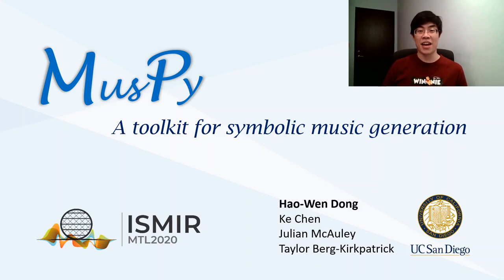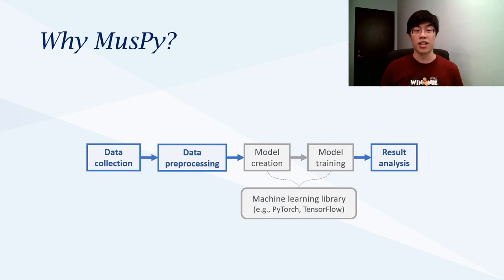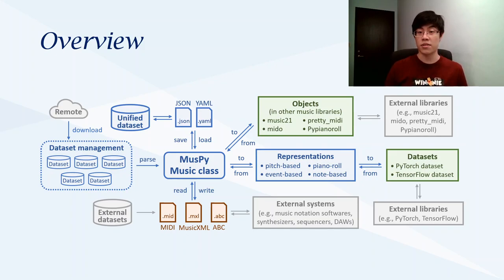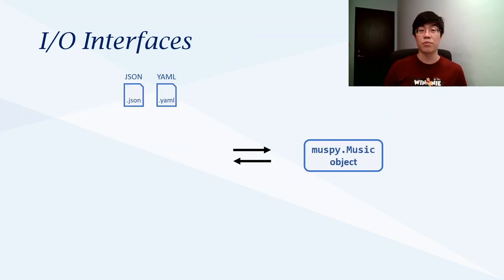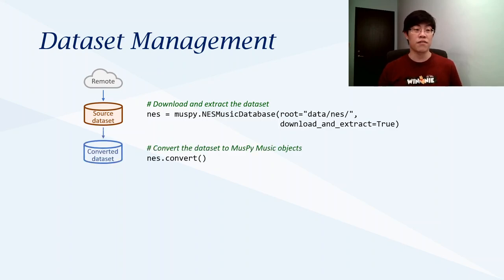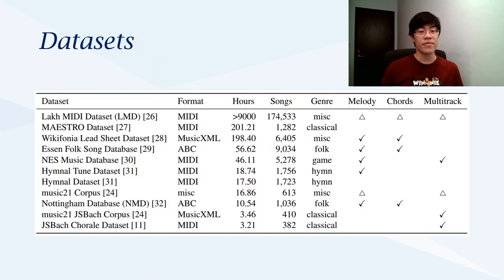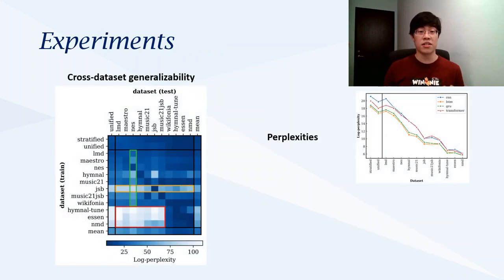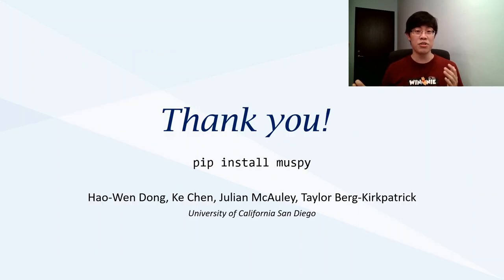MusPy – A toolkit for Symbolic Music Generation (ISMIR 2020)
"MusPy: A Toolkit for Symbolic Music Generation," International Society for Music Information Retrieval Conference (ISMIR), 2020

Hao-Wen Dong, Ke Chen, Julian McAuley, and Taylor Berg-Kirkpatrick, "MusPy: A Toolkit for Symbolic Music Generation," International Society for Music Information Retrieval Conference (ISMIR), 2020.

0:00 Introduction
0:17 Why MusPy?
0:56 Overview
1:17 muspy.Music Class
1:38 I/O Interfaces
2:01 Dataset Management
2:52 Result Analysis Tools
3:08 Dataset Analysis
3:24 Experiments